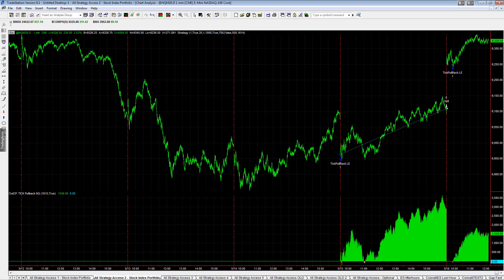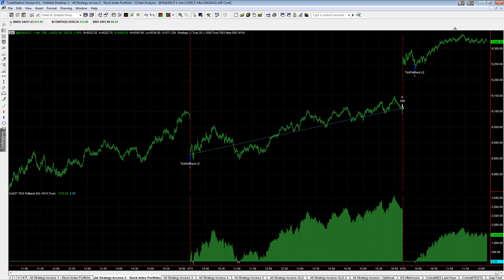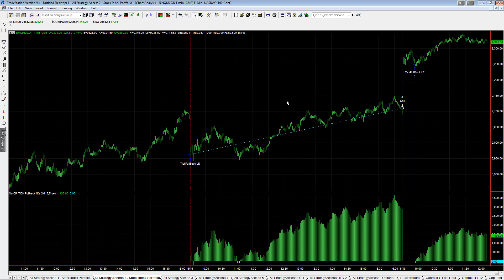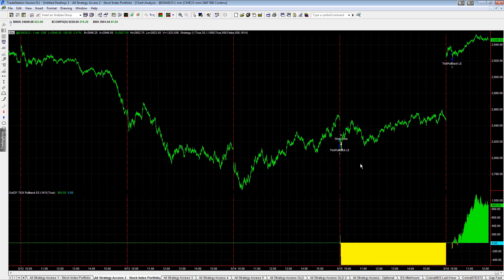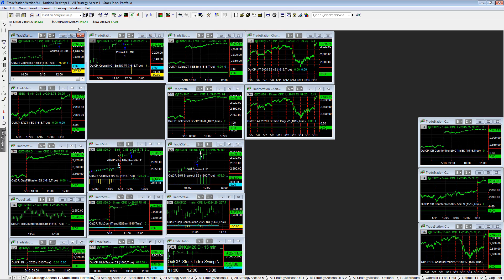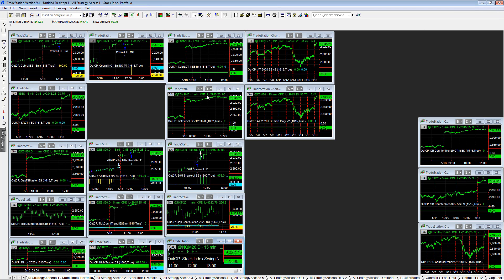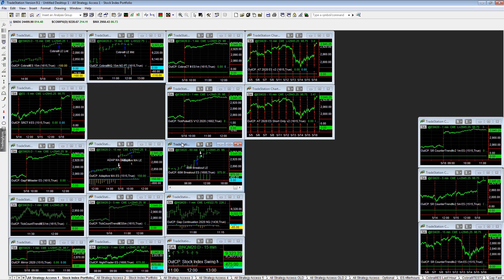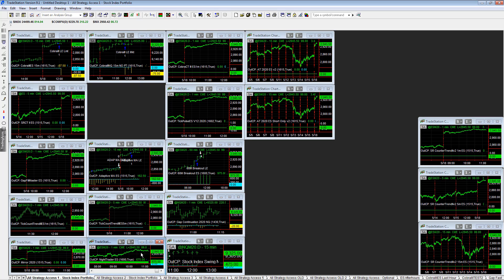Tick Pullback and Trade of the Day on Federal Reserve Jerome Powell Market Rally on May 18 2020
"There's really no limit to what we can do" Jerome Powell, Federal Reserve Chairman, on 60 Minutes last night. His comments as well as the Moderna vaccine news have driven the market higher today.

Do you buy the breakout or wait for a dip, trade at night or during the day on these types of moves? TICK Pullback is the top strategy on the day. We employ a long list of stock index strategies that trade all these methodologies to give us a diverse and methodical trading approach.